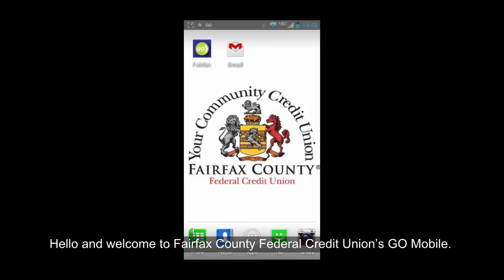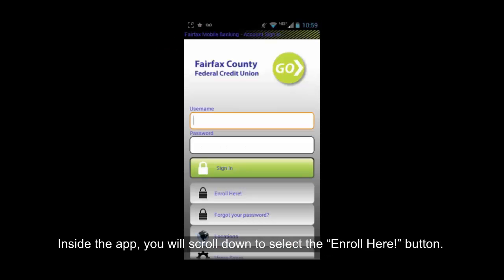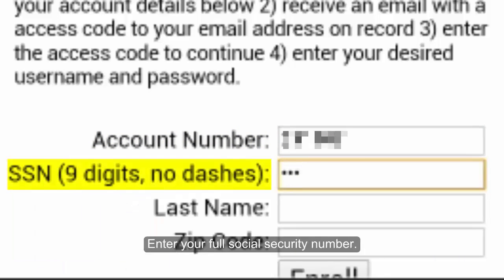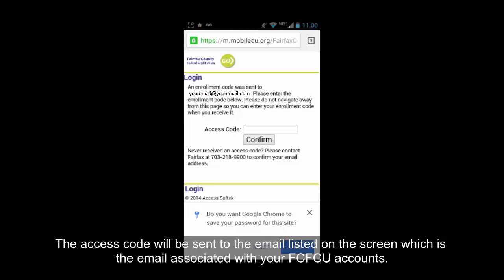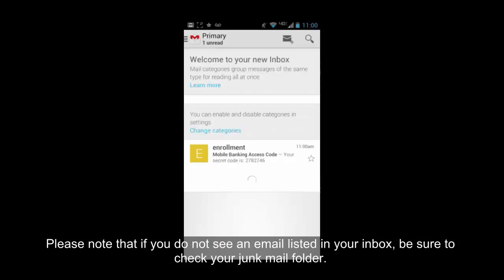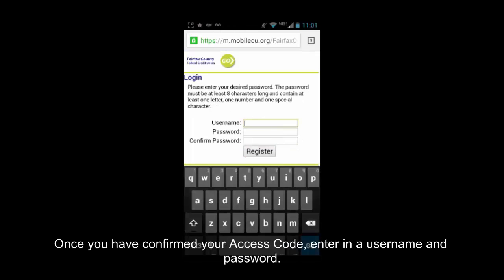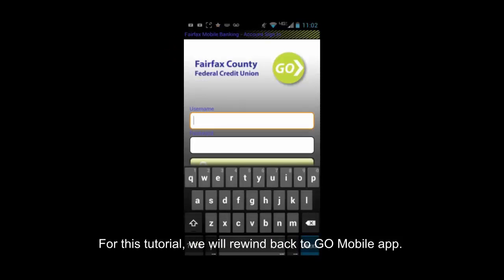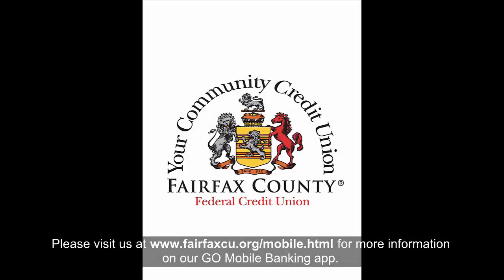FCFCU GO Mobile - How to Enroll (for Android Mobile Devices)